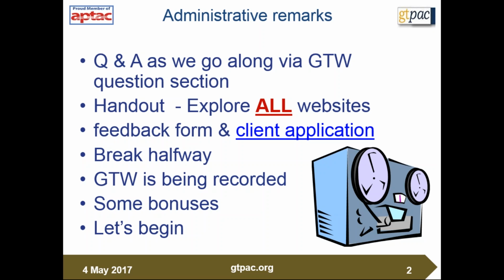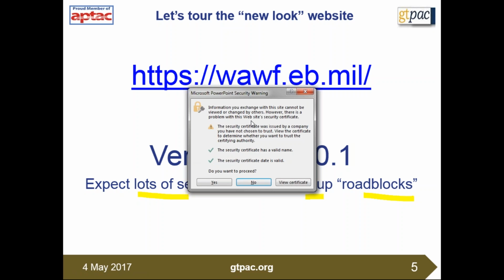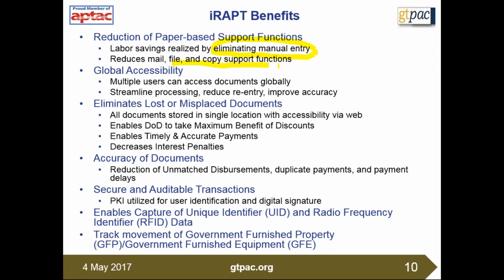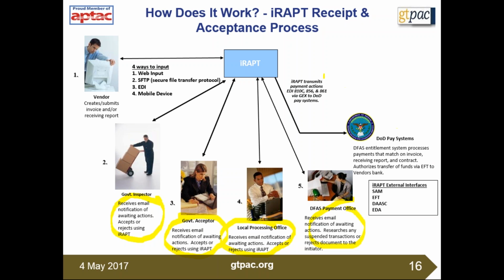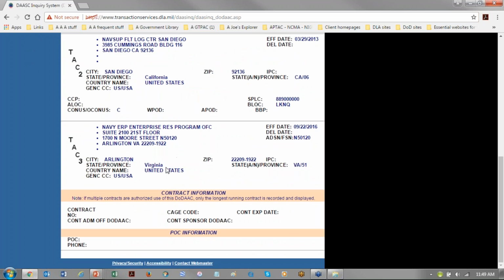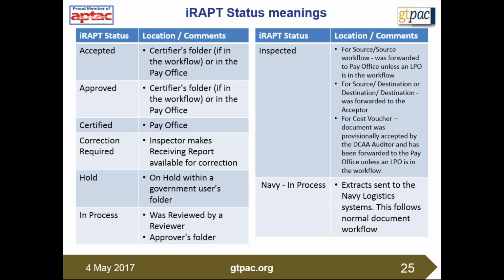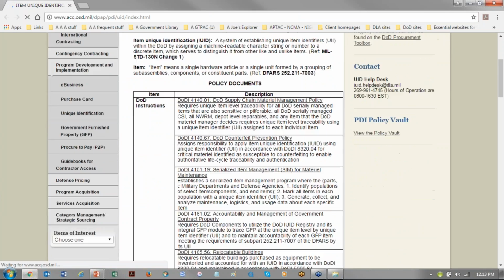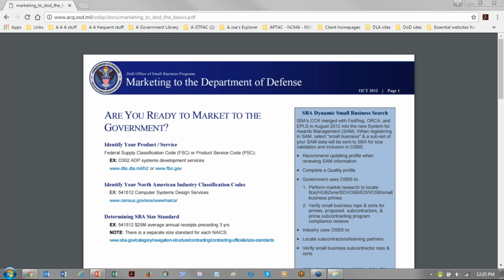iRAPT Webinar-May4, 2017